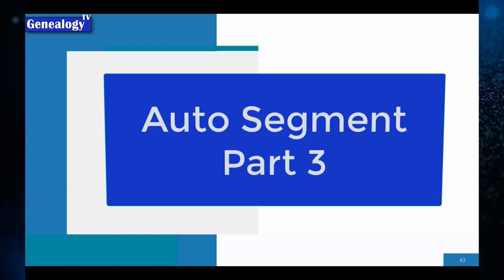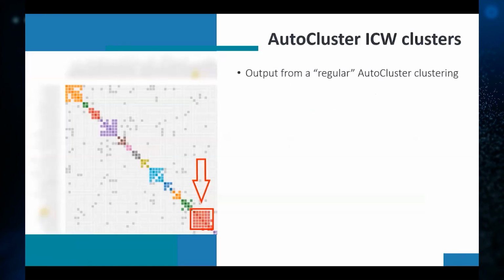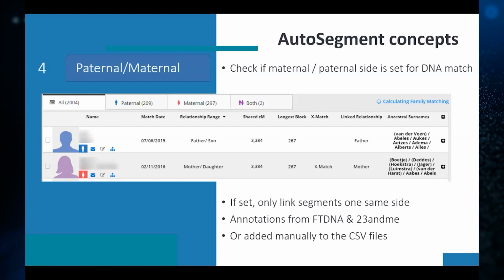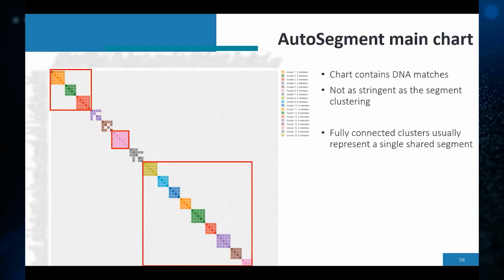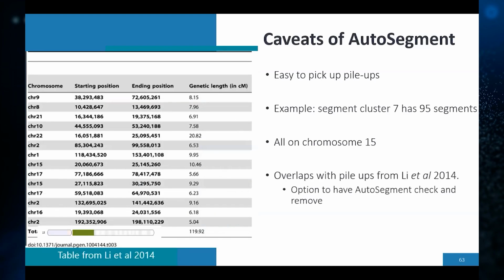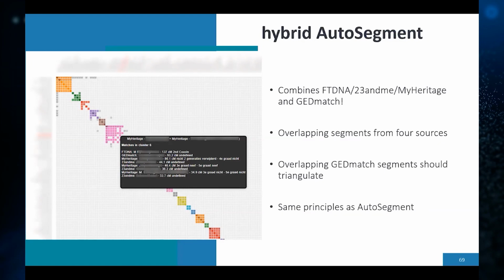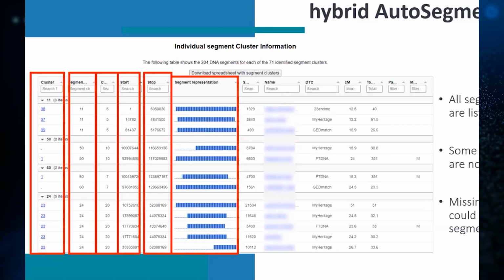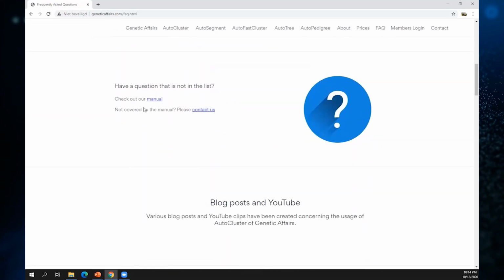Genetic Affairs: Auto Segment - Part 3 (2020)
Learn all about the very unique tools that help make clustering DNA cousin matches instantly so that you can see how your DNA Cousins relate to you and to each other.  Some of these tools are available on MyHeritage.com as well.

Evert-Jan Blom is the creator of Genetic Affairs. In this three part series, he walks us through every tool and how it works.

VIDEO LINKS

ADDITIONAL VIDEOS AND TOOLS

0:00 Intro
0:23 AutoSegment on Genetic Affairs
3:00 AutoSegment from MyHeritage
5:08 Triangulated Segments
5:46 AutoCluster or “In Common With”
7:30 Why is it important to have DNA Triangulation
8:23 ICW vs Shared Segments on MyHeritage
9:35 How to find Shared Segments (AutoSegments)
15:30 Convert DNA Segment to Match Network
16:35 AutoSegment Main Chart
19:29 AutoSegment two Clusters on two chromosomes.
21:03 What are Pile-Ups?
23:05 Pile-up chart
25:07 Excel Chart
25:27 Caveats of AutoSegment
27:35 Hybrid AutoSegment
28:35 FTDNA Build 36 vs Build 37 on Other Companies
31:02 Hybrid AutoSegment cluster table
34:57 How to start Hybrid AutoSegment
35:39 Cluster Auto Painter at DNA Painter
36:46 Facebook Group
38:15 How to find the Manual
38:26 FAQ
38:38 How much does Genetic Affairs Cost?